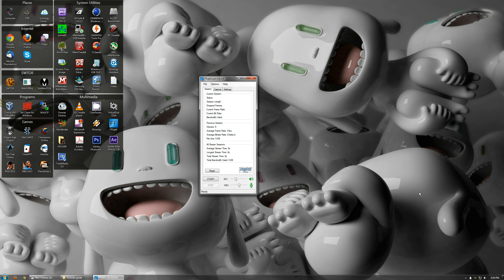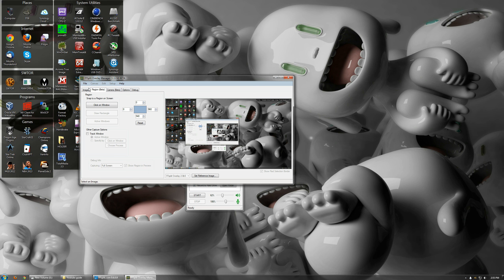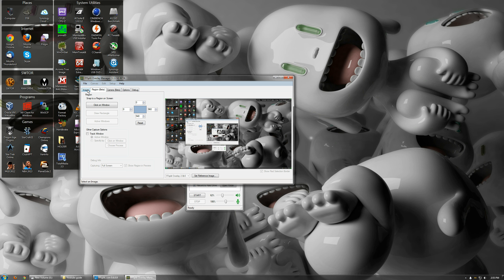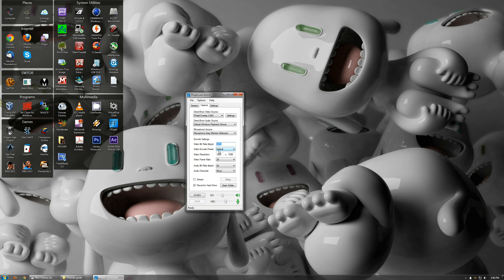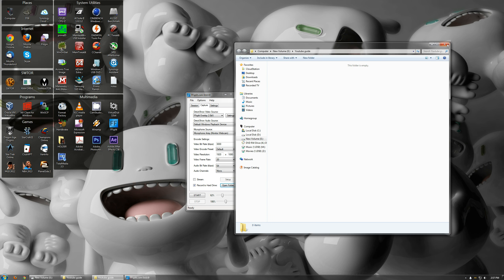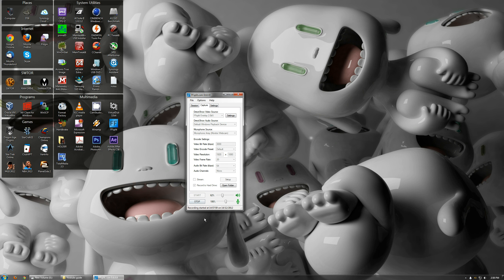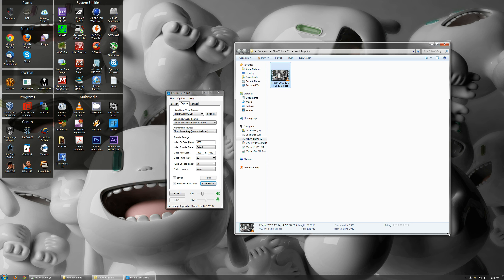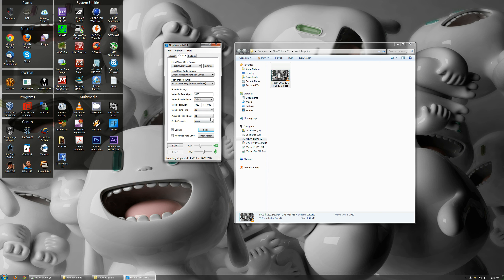Using FFsplit to record your desktop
Quick how to record your desktop to a video on your hard drive.

Great for recording high quality desktop captures for how to or gaming videos.